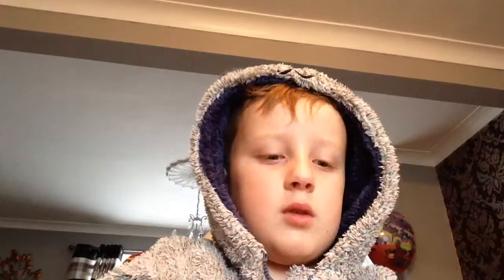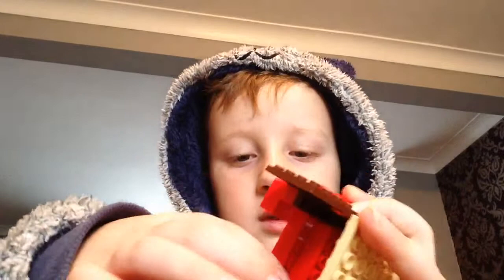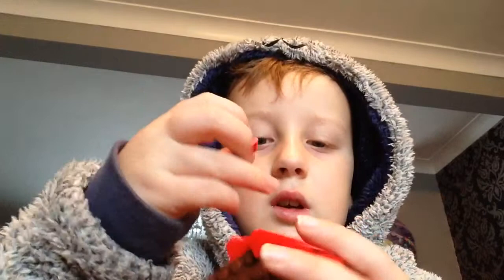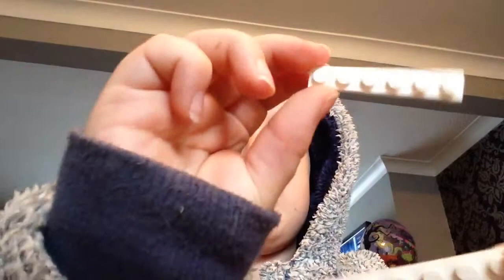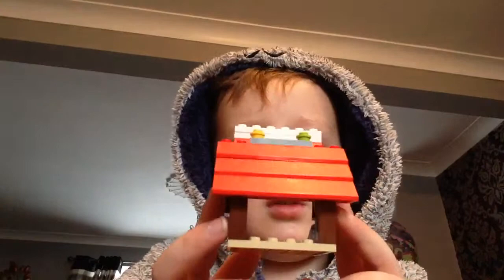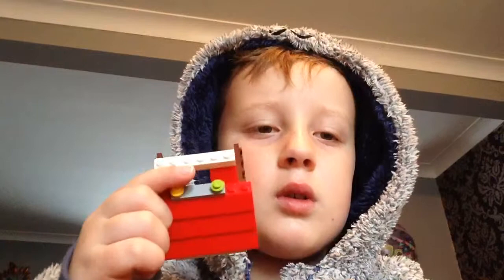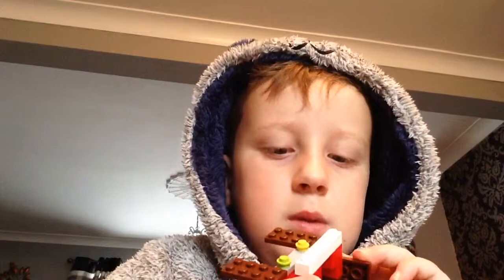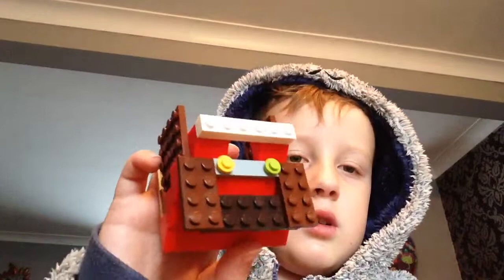14 November 2015